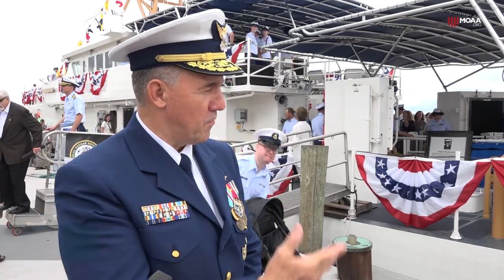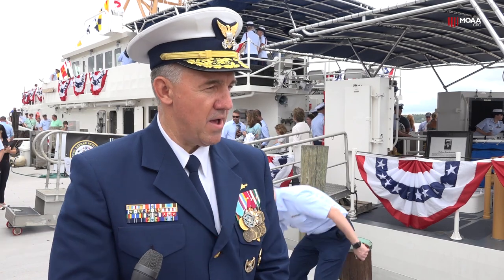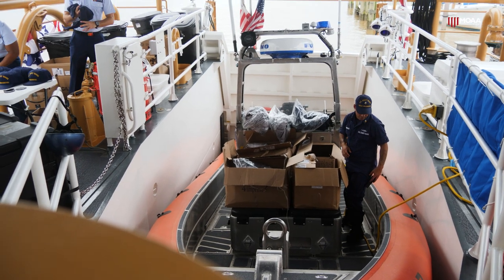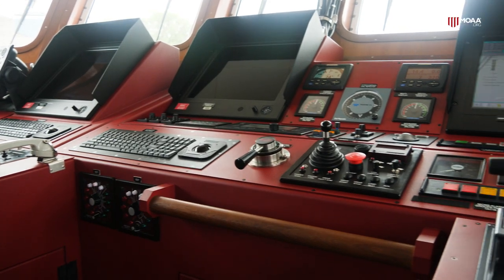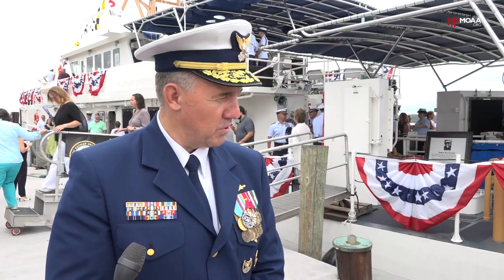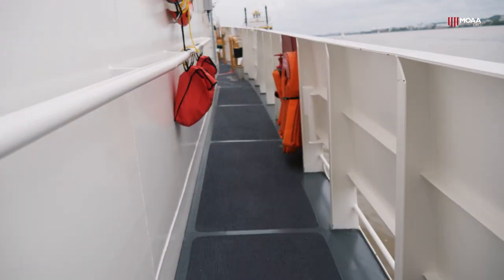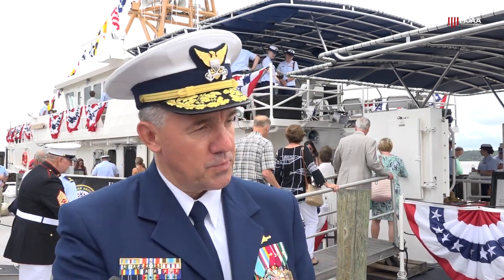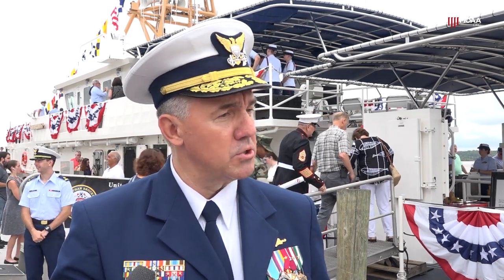A First Look at the CG's Newest Fast Response Cutter